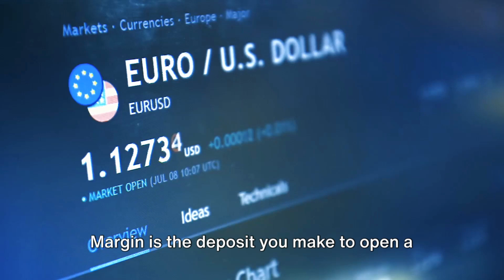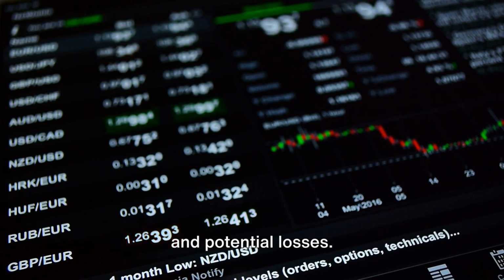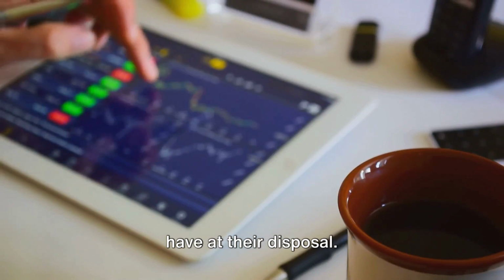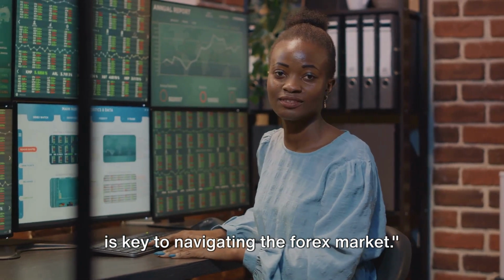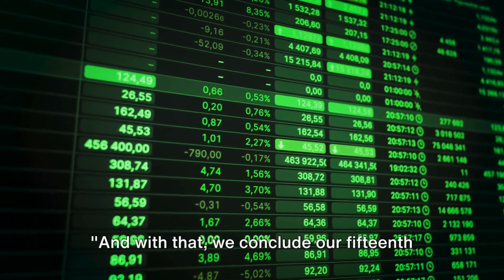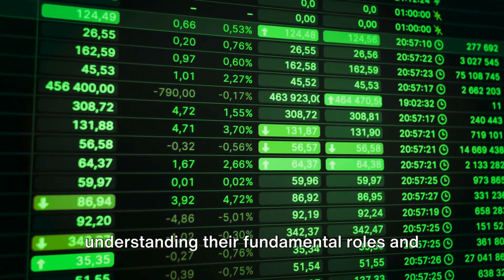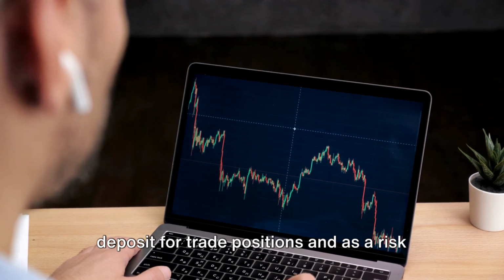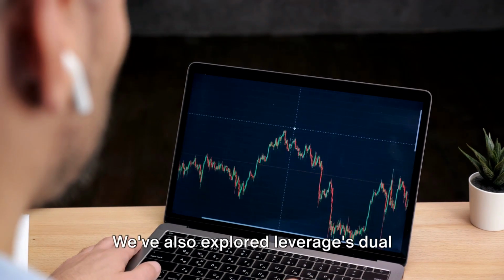TrademIQ Chapter 6 Lesson 15 Understanding the Interplay of Leverage and Margin in Currency Trading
🌟 Welcome to "Leverage and Margin in Currency Trading" - Lesson 15 of Chapter 6! 🌟

In this comprehensive lesson, we delve into the critical concepts of leverage and margin in Forex trading. We'll explore their fundamental roles, how they impact trading strategies, and the importance of understanding these tools for effective risk management.

📈 Key Highlights:

Fundamental Role of Margin and Leverage: We start by defining margin and leverage, illustrating their importance in Forex trading.
Margin Requirements as Risk Management: How brokers set margin requirements as a percentage of the total trade value to manage risks.
Leverage: A Double-Edged Sword: Examining leverage's potential to amplify both profits and losses.
Understanding Margin Calls: The concept of margin calls as a protective measure used by brokers.
Trading Scenarios with and without Leverage: Scrutinizing how trading with leverage differs from trading with full capital investment in terms of risk and profit potential.

🚀 This lesson is essential for traders at all levels, providing insights into how margin and leverage work together in currency trading. We discuss the balancing act required when using leverage, the significance of margin calls, and the impact of these tools on your trading capacity and risk exposure.

🔍 Join us as we navigate through these crucial aspects of Forex trading, empowering you with the knowledge to make informed decisions and manage risks effectively.

OUTLINE:

00:00:00 Welcome and Introduction
00:00:53 Definition of Margin and Leverage
00:02:44 Margin as a Percentage and Risk Management Tool
00:04:36 Leverage as a Double-Edged Sword
00:06:29 Margin Call as a Safety Mechanism
00:08:18 Trading with and without Leverage
00:11:01 Margin and Leverage Ratios
00:13:00 Conclusion and Next Steps

🔥 Stay Informed

Don't miss out on this invaluable opportunity to expand your trading horizons.

Let's empower each other with knowledge and make profitable trading decisions together!

TrademIQ Social

🚀 Why Choose Trademiq?

Comprehensive Curriculum: Dive into a world of knowledge with our courses tailored for both novices and experienced traders. We cover every facet of Forex trading, ensuring a well-rounded education.
Real-World Skills: Learn from the best! Our courses are crafted by veteran Forex professionals, blending academic rigor with practical, real-world trading strategies.
Innovative Learning: Embrace the future of learning with our mix of online modules, live webinars, and interactive trading simulations, all designed to give you a competitive edge in the Forex market.

Deep Market Insight: Understand global markets like never before. Develop strategic thinking and financial acumen that go beyond mere profit-making.
Empowerment: We're not just an academy; we're a community committed to your success. Join a network of traders who share your passion and drive.
Cutting-Edge Technology: Stay ahead with our advanced learning tools and technology, making complex concepts accessible and engaging.

🎯 Ready to Transform Your Trading Journey?

and start your journey to Forex trading mastery today!

Your journey to financial mastery starts here at Trademiq.

Forex Trading, Leverage, Margin, Risk Management, Margin Calls, Trading Strategy, Profit Potential, Trading Scenarios, Risk Exposure, Capital Investment